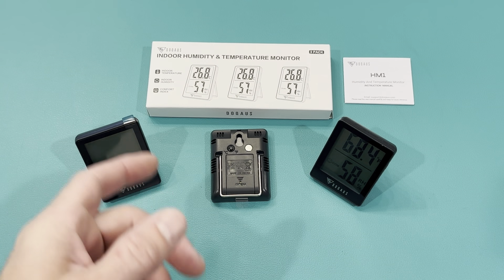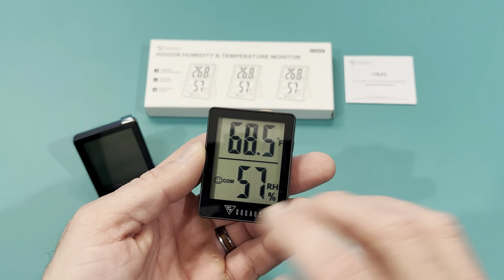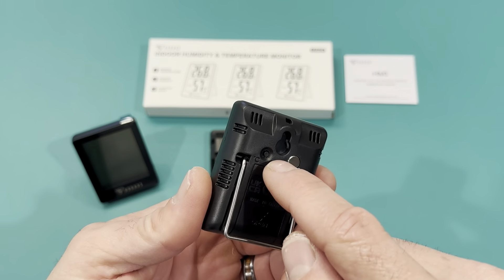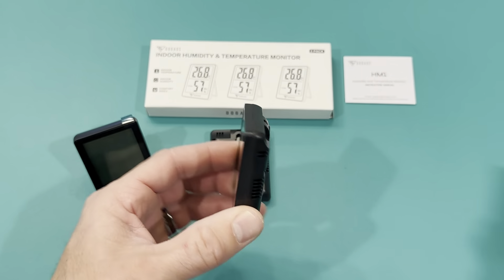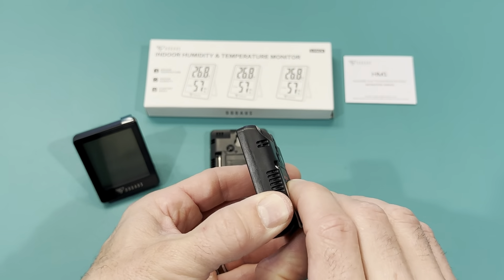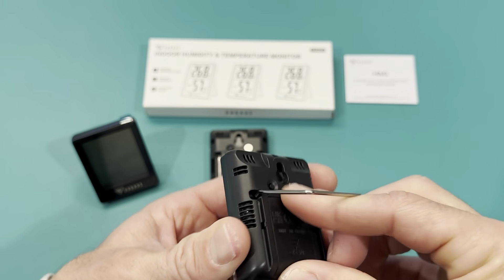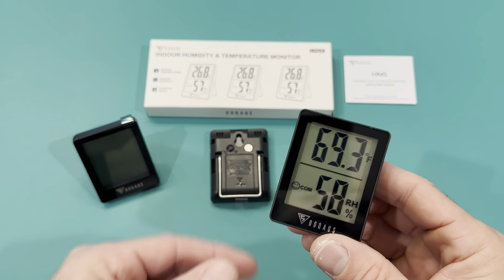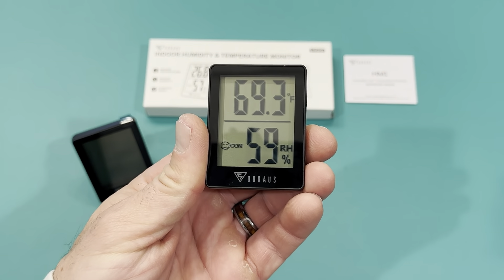Digital Hygrometer Indoor Thermometer 3 Pack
Thanks for supporting my channel for more information on the product above here is a link to its Amazon

Amazon Description:

【High Accuracy and Fast Refresh】Room thermometer has high accuracy of ±3%~5% RH and ±1°F. Enjoy precise data from the indoor thermometer every 5 seconds, which is ideal for measuring dynamic environments
【Air Comfort Indicator】The humidity meter features 3 different face icons to indicate DRY/COMFORT/WET air condition, keeping you aware of house situation with just a glance and helping adjust your humidifier or dehumidifier to achieve optimal comfort
【Clear LCD Display】The hygrometer indoor humidity features a 2.3in clear LCD display with large bold numbers, allowing you to read the digital from any angle. Just press ℉/℃ Switchable button, then you can choose Celsius or Fahrenheit temperature unit
【Pocket Size & Maximize Space】 Compact and lightweight design, room thermometer indoor allows you easily put them in your pocket and take it anywhere you want. Also, the humidity sensor is great for space-saving
【Multiple Mounting Options】 The thermometer for home has 3 mounting options - table stand, magnet attaching, and wall hanging. You can easily place this humidistat anywhere. Package includes 3 x DOQAUS temp humidity gauge, 3 original CR2032 batteries, 1 x user manual